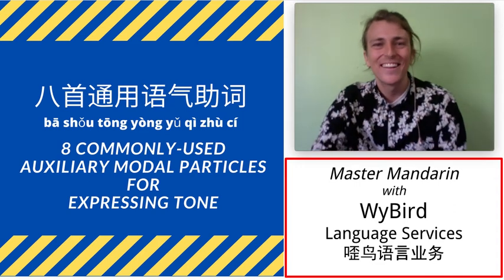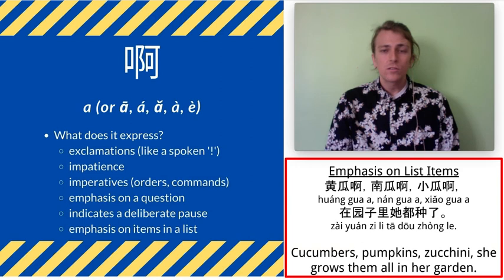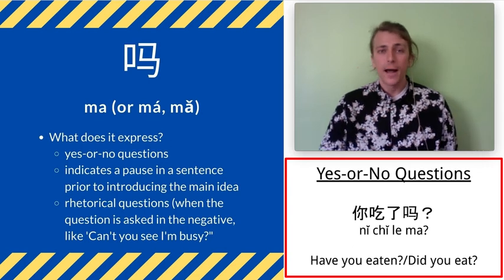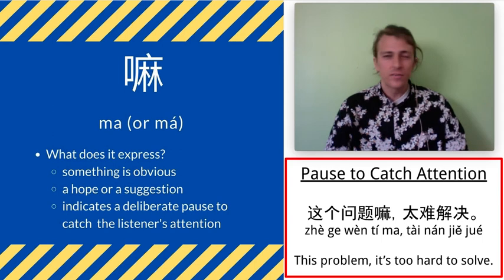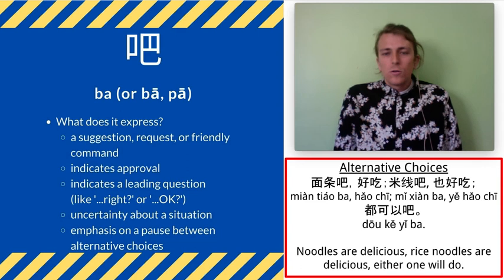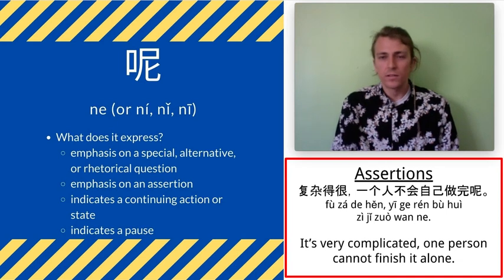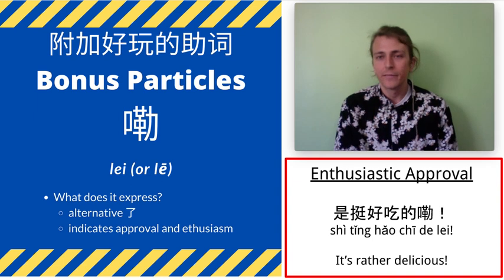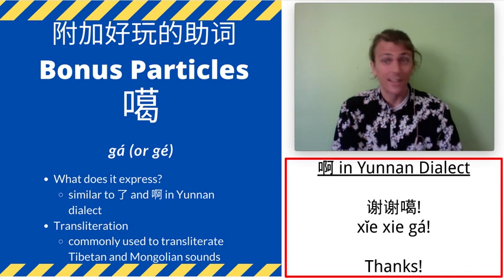8 Commonly-Used Auxiliary Modal Particles (八首通用语气助词)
What the heck is an auxiliary modal particle?!

In spoken English, we use our intonation to express emotional or functional meaning. In spoken Mandarin, due to each word’s strict tone, these unique sounds are tacked on to words or sentences to indicate this kind of change in tone.

In written English, many of the sentence ending functions of these modals are served by punctuation marks. Whereas in Mandarin, we write both the character and the punctuation mark, especially when transcribing dialogue or quotes.

These 8 characters, plus the exclusive bonus particles in this video are critical to making your Chinese sound more accurate and authentic and to conveying your meaning with accuracy. Also, they’re just fun to say!

Like and follow if you find these useful!